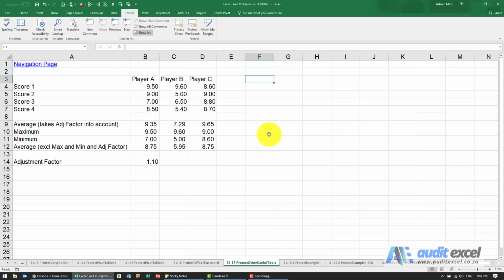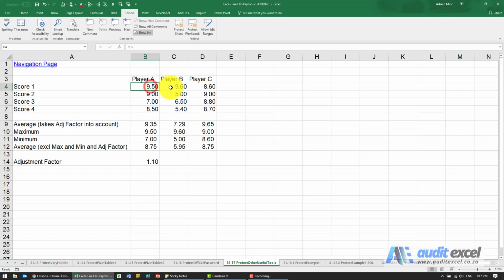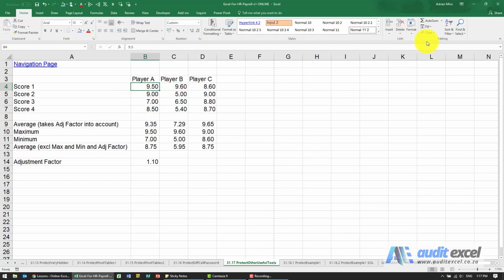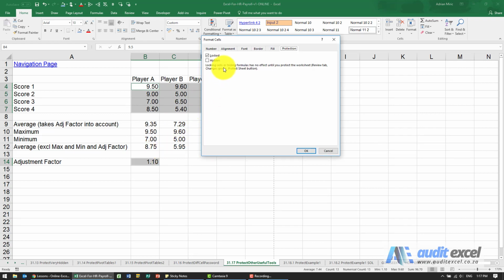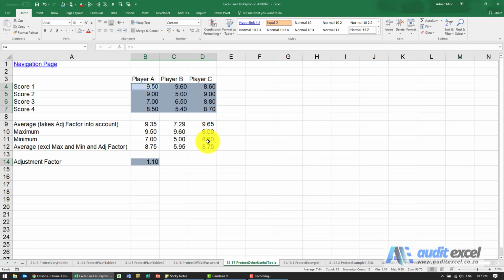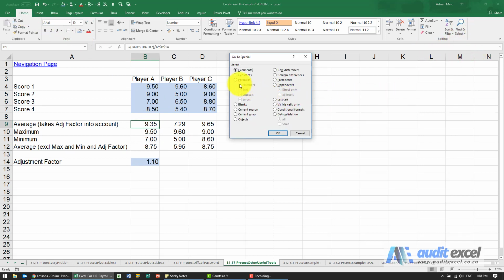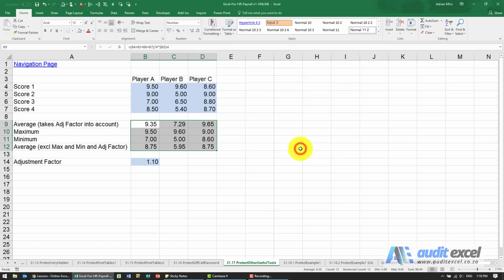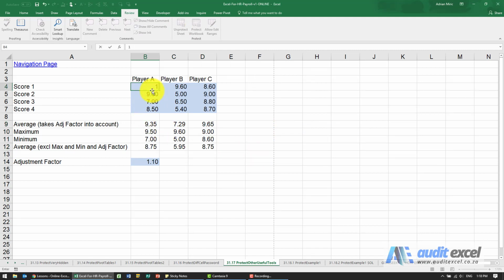Find all the Excel cells that you want to protect/ hide formula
The quickest way to be able to find cells that contain inputs/ formulas so that you can add protection to them or else hide the formula.

⏲Time Stamps
00:00 Tools to identify which cells should be protected/ unprotected in Excel
00:22 Use GOTO SPECIAL to find all cells that have only values in them
00:45 Unlock all these cells that contain inputs only
01:02 Find all cells with formulas in (to hide the formula)
01:42 Don't forget to Protect the sheet (nothing is protected/ hidden until you do this step)